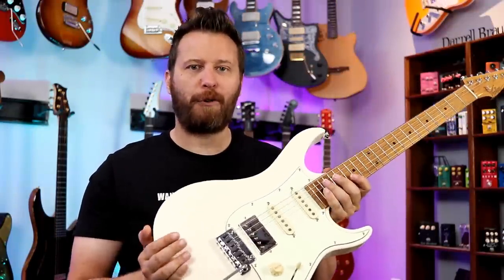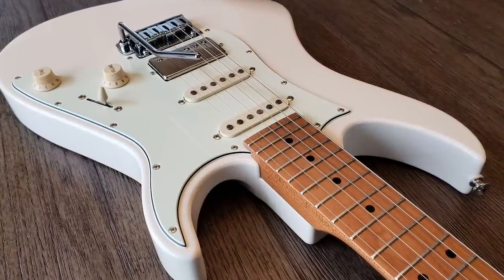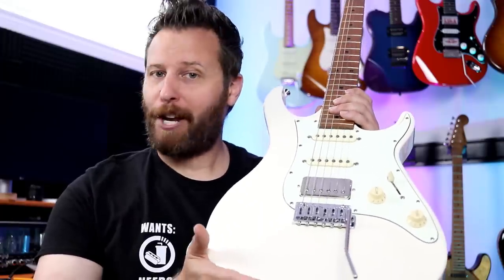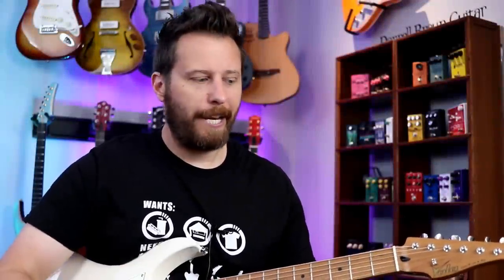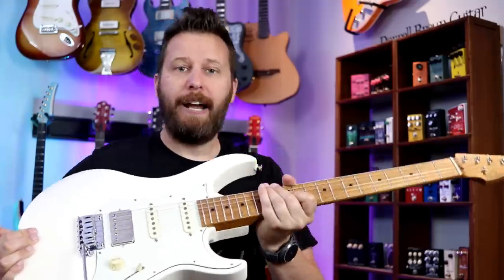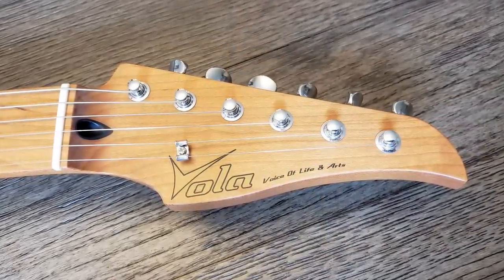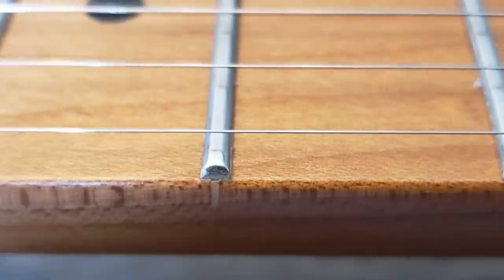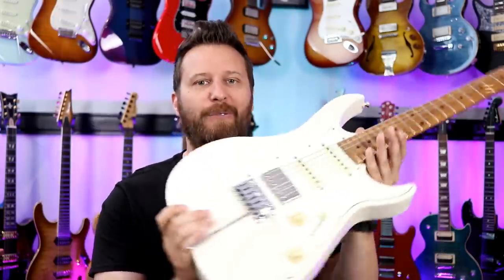Playing The AMAZING "STRAT" I Never Knew Existed!! - Vola OZ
Follow along as I take a detailed look at this unknown (to me) high-quality Japanese "Strat!"

TAB STORE:
Songs, Lesson Worksheets, and Guitar Techniques!

VIDEO SECTIONS:
1 - What exactly is the OZ? 1:08
2 - Let's listen to some tones! 3:28
3 - One minute solo! 6:35
4 - What is it like to play the OZ?  8:08
5 - What is the construction like? 10:22
6 - Final Thoughts 13:11